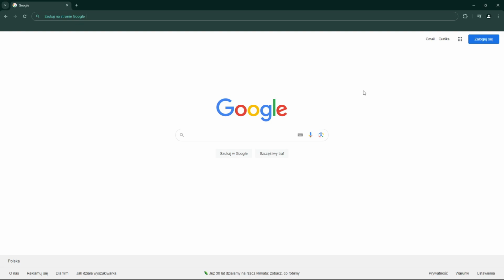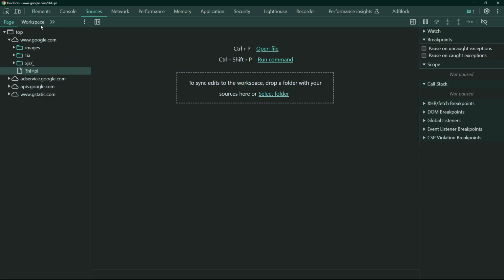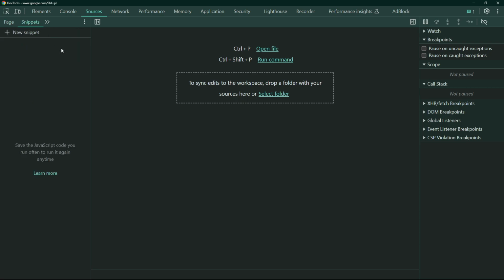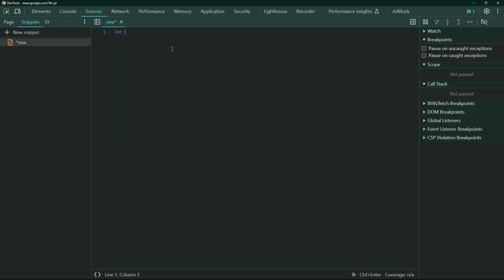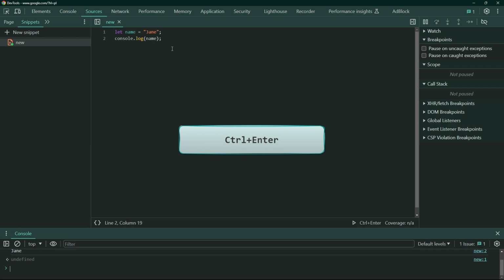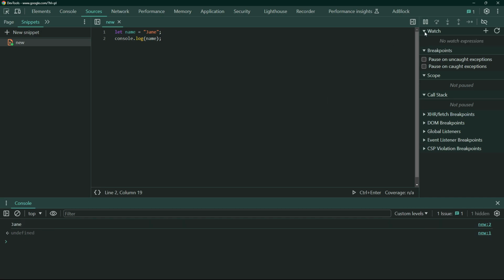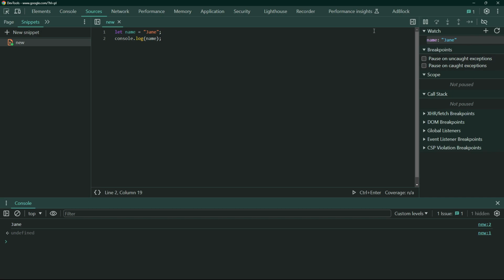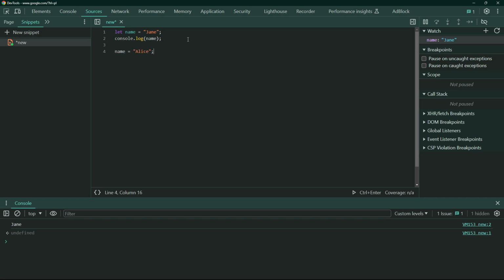JavaScript For Beginners #06 | Code Snippets In DevTools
Let's explore more tools that *developer tools* have to offer, like *codesnippets.* This video dives into how to use *chrome developer tools,* offering a deep *coding* experience within the *browser developer tools.* Learn how to use *chrome dev tools* to add a *code snippet plugin* to your workflow.